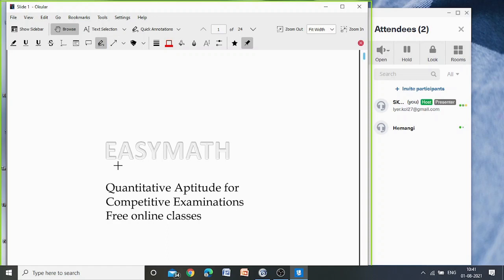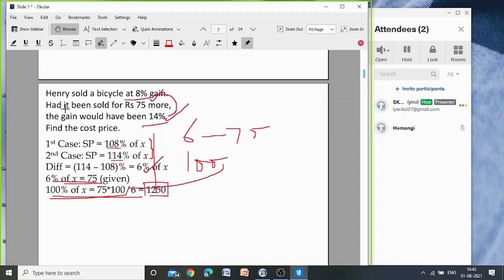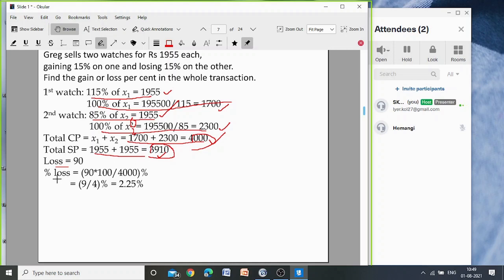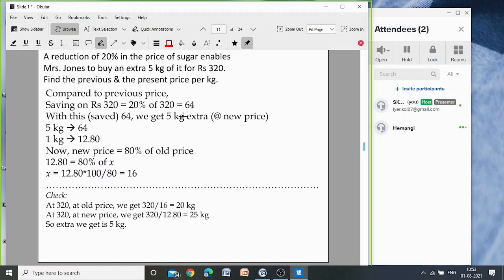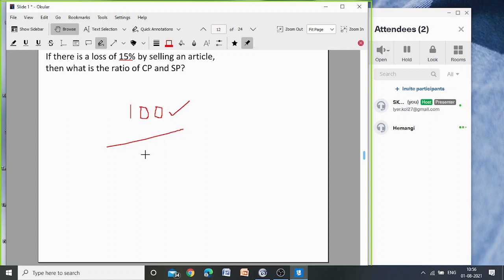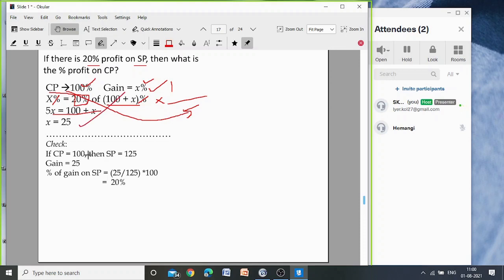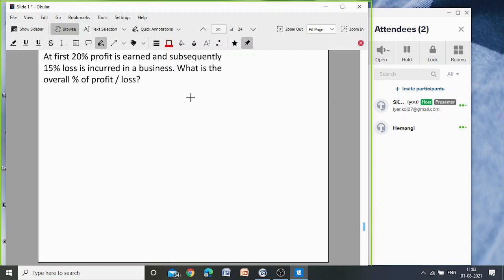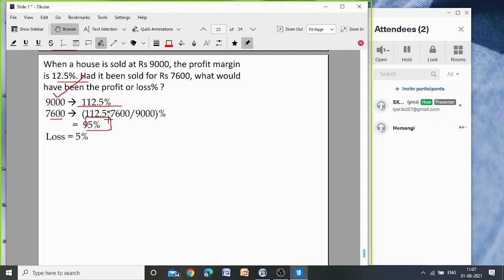EasyMath13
Quantitative Aptitude for Competitive Exam